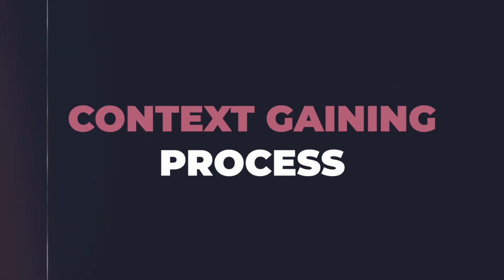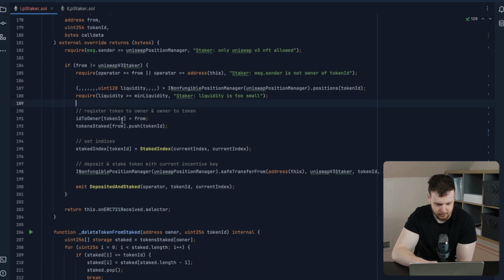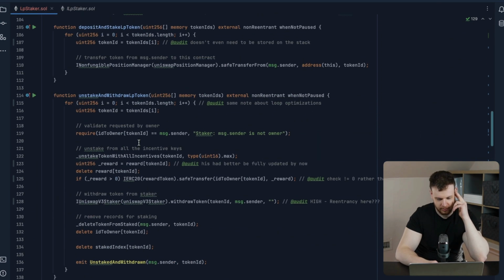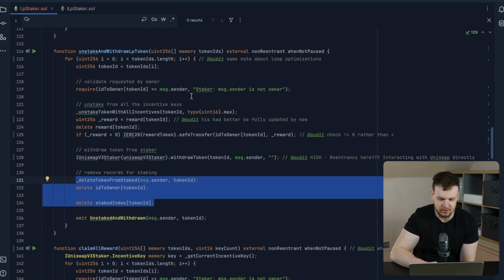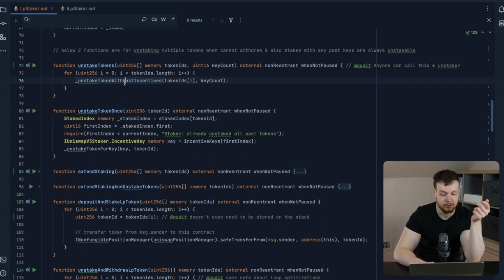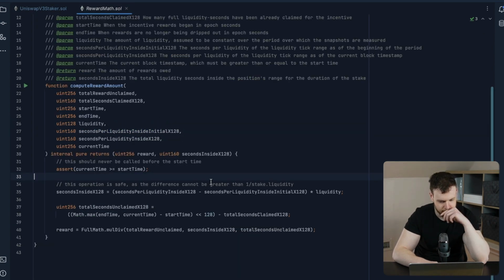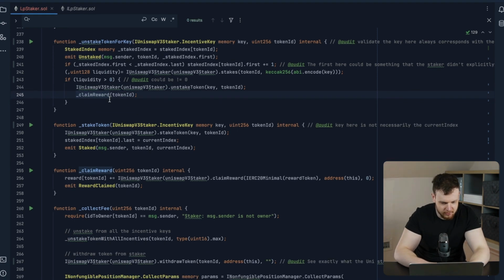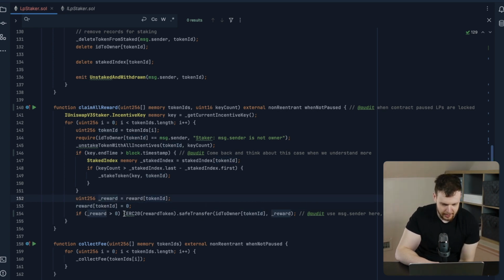Live Audit - Key Finance | Episode 3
00:00 - Intro
02:43- Context gaining process